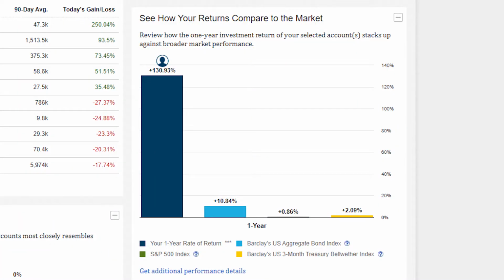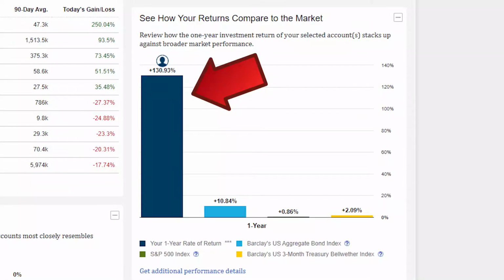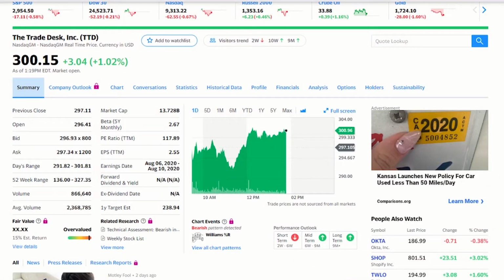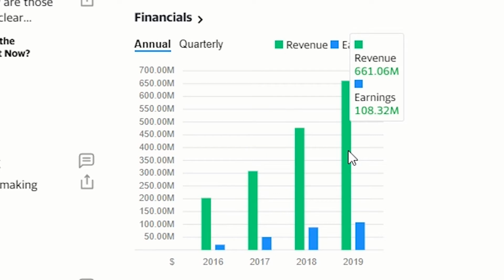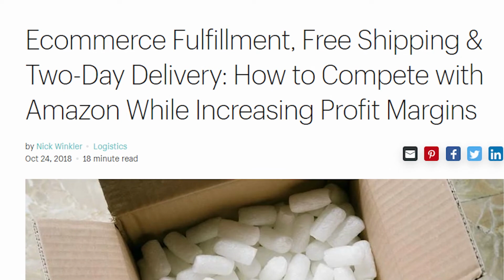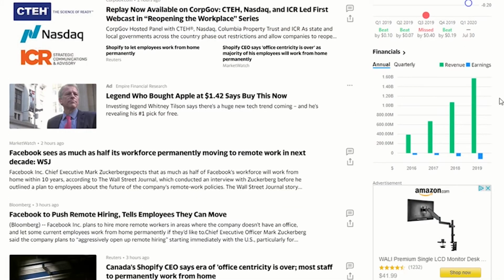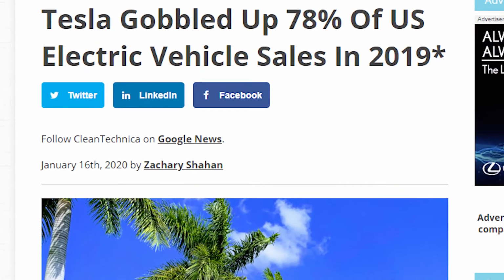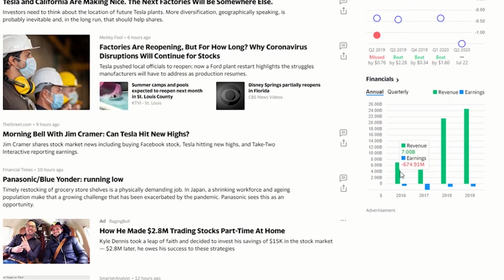3 Stocks I'm Buying (Up +100% from Stock Market Crash Low)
In this video, I discuss 3 stocks that I own in my personal high growth stock portfolio. These 3 stocks are each up over 100 percent in the last 2 months. These are stocks that I have held in my high growth stock portfolio for many years. And instead of being fearful, I have consistently bought into them during that time. When people were screaming that the stock market was overvalued, I was buying, when people were yelling that the world was ending, I was buying. And this is a strategy that I have used for a long time. The strategy is simple, step one, select stocks of high growth companies, step 2, buy more shares of these high growth stocks each week, and step three, ignore what is going on in the world and stay invested. It’s really a simple strategy but the most important step is correctly identifying the best high growth companies to invest in. Because if you pick bad stocks, you will lose money.

What are the benefits of adding some of these high growth stocks to your portfolio? The biggest benefit is the potential for massive returns over the long term. These are not double your money in a day type of stocks and then sell before they crash. These are stocks of companies that have a number of long term indicators that only the smartest of investors take advantage of.

The first stock on my list is The Trade Desk. Ticker symbol TTD. The Trade Desk is a software as a service technology company that operates a self-service cloud-based platform that allows buyers to create, manage, and optimize data-driven digital advertising campaigns. These campaigns can be run on a variety of different devices including computers, phones, and smart TVs. The trade desk currently has 820 clients and boasts a 95% retention rate. The trade desk does have a number of competitors but only one of the four is publicly traded and it is much smaller than the trade desk. Which has a market cap of 13 billion. This makes the trade desk a large cap company that has been around for over 10 years. Overall, I like the trade desk for its large size, proven track record, high customer retention rate, and innovative, smart solution to a new problem brought on by the switch from cable to streaming. The trade desk has grown it’s revenue by roughly 50 percent per year over the past three years, which is outstanding. On top of that they are also profitable, reporting 20 million in profits in 2016 and 100 million in profits in 2019. That is a 400% increase in just 3 years. So clearly this is a company that knows how to execute.

Next on the list is Shopify. I have been bullish on Shopify for a long time and I believe in it so much that I have put 50 percent of my money into it for the past 3 years. I first bought Shopify at 77 dollars a share and have never sold any of it. Why do I like Shopify so much? Shopify is a software as a service company that provides a cloud-based ecommerce platform for small and medium sized businesses. The reason Shopify is one of my top stocks is because it’s focus is on supporting the merchants. And the company is expanding their services to include fulfillment and logistics such as 2 day shipping. And while Shopify is not profitable, it has been able to grow it revenue tremendously over the past three years from 389 million in two thousand and sixteen to 1.5 billion dollars in twenty nineteen. So clearly this is a high growth company that is executing well and in terms of profit. Shopify is trying to remain competitive and that requires a lot of investment back into the company. So the lack of profitability does not worry me one bit.

The final stock on my list is Tesla. Tesla has electric cars but it also offers other energy products including solar panels and batteries. The reason I hold Tesla is because of the vision that elon musk has for the company. Tesla has a stranglehold on the US market accounting for over 70 percent of Electric car sales. One of the biggest criticisms of Tesla is that electric cars are not feasible because of the range and charging limitations. However, the technology is only getting better. Tesla's vision is to be a vertically integrated energy solution for consumers. The solar panels are the energy generation, the battery pack is the energy storage, and the car uses the energy. You also have Tesla's self-driving software which I believe is well ahead of other car manufacturers and Tesla's brand power which is on par with apple. And with car sales ramping up and revenue increasing at a rapid pace, I believe the risk of bankruptcy is low. Tesla has grown its revenue from 7 billion in 2016 to 24 billion in 2019. Because of the strong revenue growth I believe Tesla is a company that will be around for many years to come and I believe they will continue to grow their revenue over the years and gain market share.